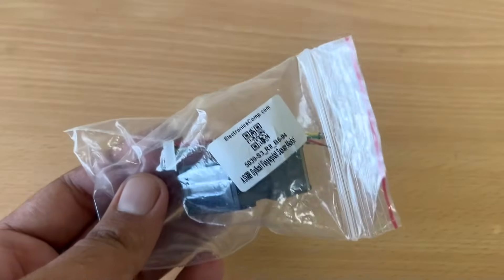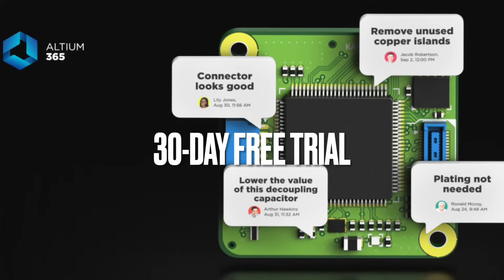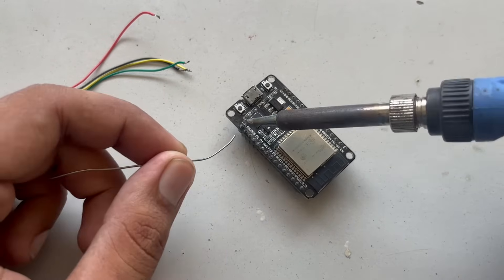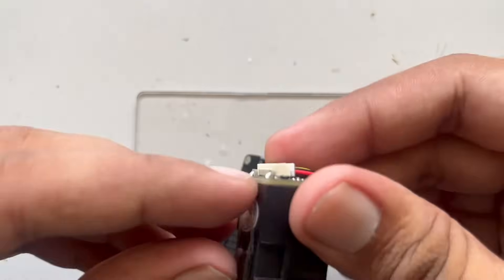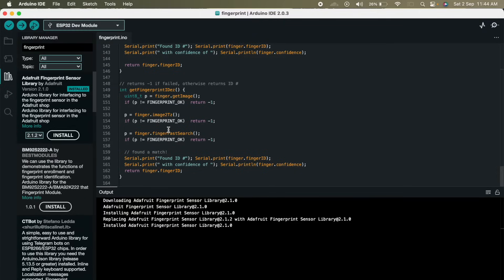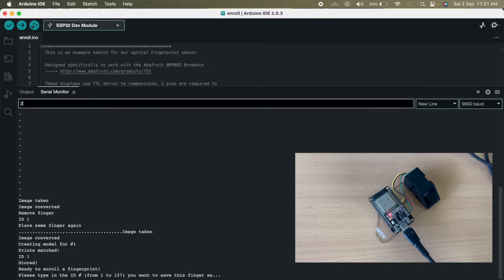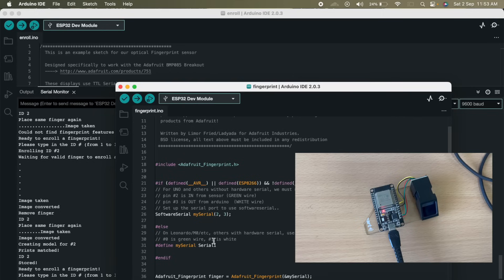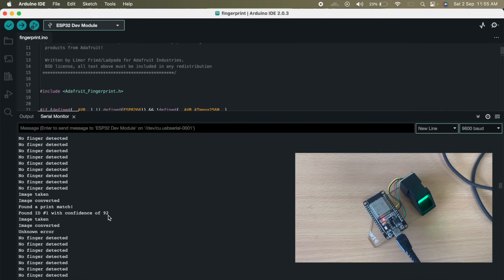How to use Fingerprint sensor with Arduino | Fingerprint Sensor with esp32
Code and Schematics - Not required

Welcome to our Arduino ESP32 Fingerprint Sensor Tutorial! In this step-by-step guide, we'll show you how to integrate a fingerprint sensor with the powerful ESP32 microcontroller to add biometric security to your projects.

🔐 What You'll Learn:
- How to connect a fingerprint sensor to an ESP32
- Library installation for fingerprint sensor
- Enrolling and managing fingerprints
- Authentication and access control with fingerprint recognition
- Practical applications and project ideas

🛠️ Materials Used:
- Arduino ESP32 board
- Fingerprint sensor module
- Jumper wires
- USB cable
- Computer with Arduino IDE installed

By the end of this tutorial, you'll have the knowledge and skills to create your own biometric security system, door locks, attendance systems, and more! Whether you're a beginner or an experienced maker, join us on this journey into the world of biometrics with Arduino ESP32.

Let's get started on building a safer and smarter future together! 🚀

Timestamps:
0:00 - Introduction
1:04 - Sponsorship Clip
2:12 - Sensor Overview
3:48 - Wiring Diagram
7:19 - Installing Fingerprint Sensor Library
7:58 - Enrolling Fingerprints
11:52 - Authentication Process
13:22 - Conclusion and Next Steps